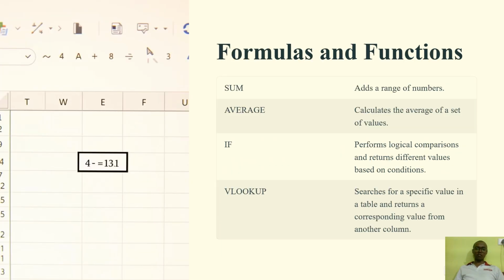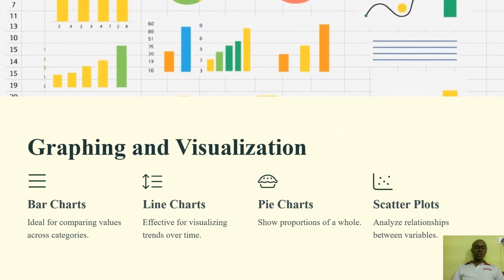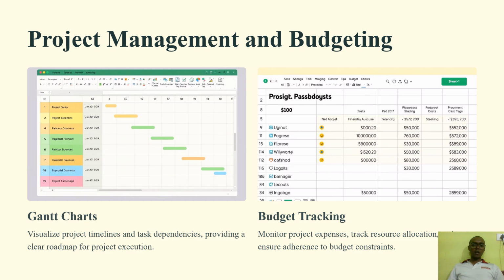The Power of Excel in Estimation